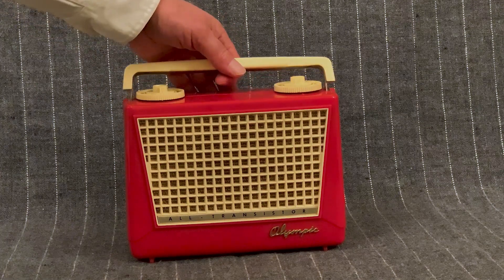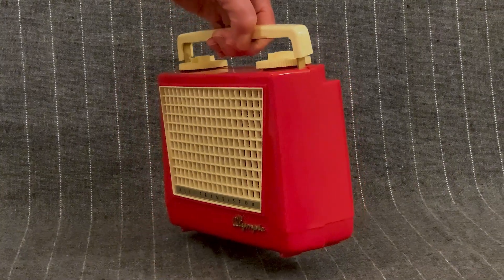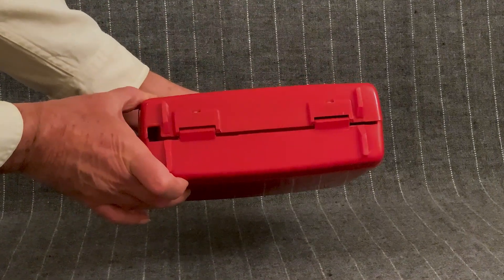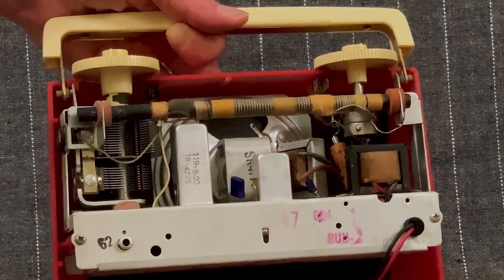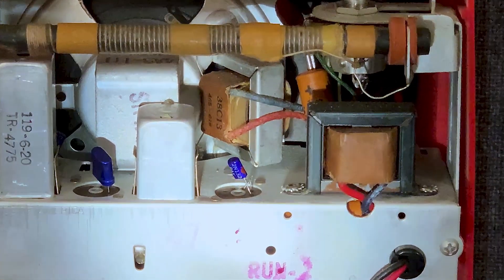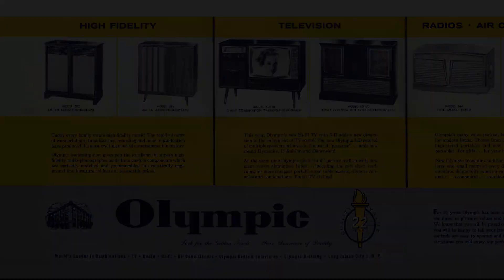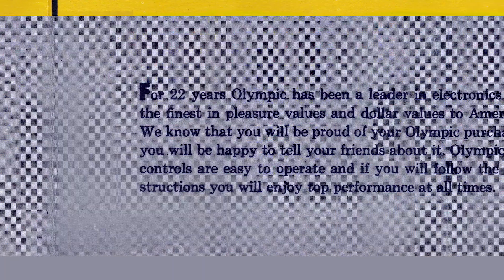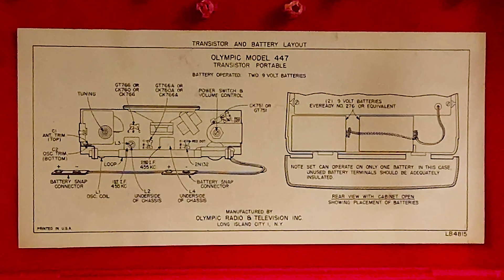1956 FIRST Olympic transistor radio plug-in transistors in tube sockets! Olympic 447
That's not a transistor radio, you scoff. It's huge like a tube radio. Oh yeah? Then why does it say THIS on the front. And wait till you see inside!

The Olympic 447 was made in 1956, by the Olympic Radio & Television folks out in Long Island City, New York. These people made a lot of stuff, including console hi-fi sets, televisions, radios, and even room air conditioners.

By the mid-1950s, transistor radios were all the rage, and without one to offer, Olympic was losing radio sales. In order to speed up their ability to get one to market, they had the bright idea of converting one of their tube radio portables to a transistor radio--just modifying the circuit appropriately and using transistors instead of tubes. So if you're using that tube chassis, where are you going to put the transistors? In the tube sockets! Many of the earliest transistor radios had plug-in transistors, so OK, this is good! Let's look closely in here and find those transistors. There are just four of them.

Why, you might ask, did many of the earliest transistor radios have plug-in transistors? Well, it was thought that the failure rate of the early transistors was sufficiently high that they ought to be easily replaceable and so not soldered into place.

Now here's that brochure again. It's from 1958 or '59, so it's a couple of years later than the 447 model we've been looking at and has in it just one transistor radio--their current model at the time, the Olympic 666. There's something a little "off" about the text in this brochure and I find it mildly amusing. See what you think. "For 22 years Olympic has been a leader in electronics... bringing the finest in pleasure values and dollar values to American homes. We know that you will be proud of your Olympic purchase and that you will be happy to tell your friends about it. Olympic's simplified controls are easy to operate and if you will follow the enclosed instructions you will enjoy top performance at all times." End quote.

The Olympic 447 all-transistor radio.